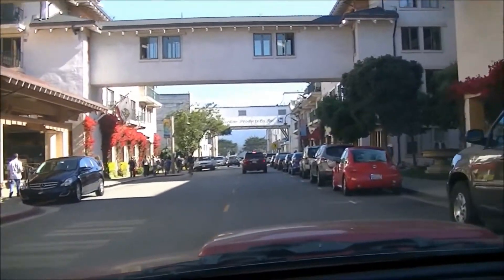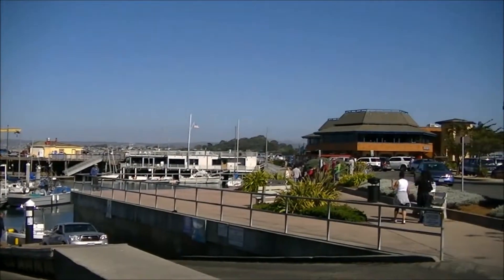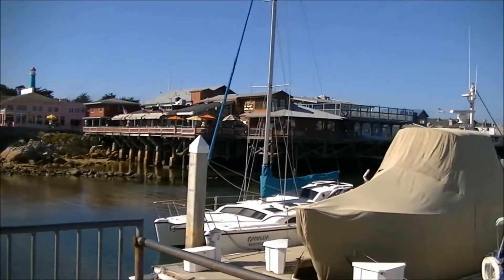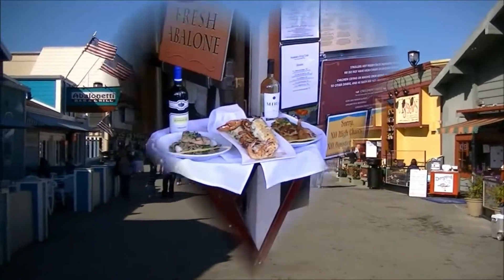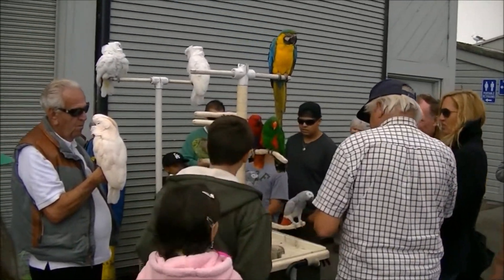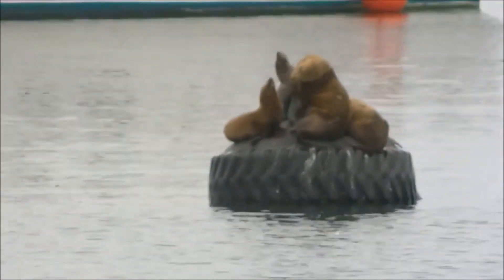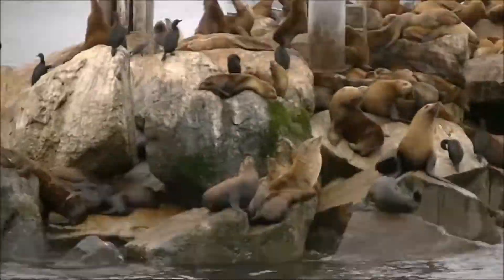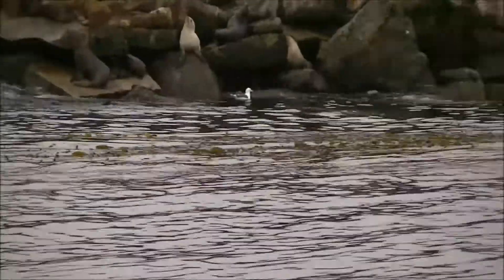Monterey, California with short cruise